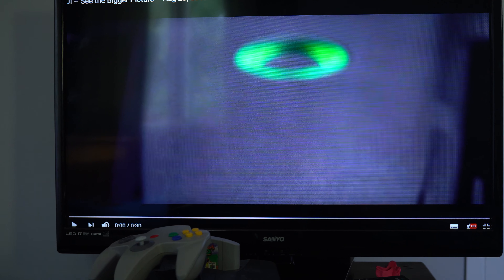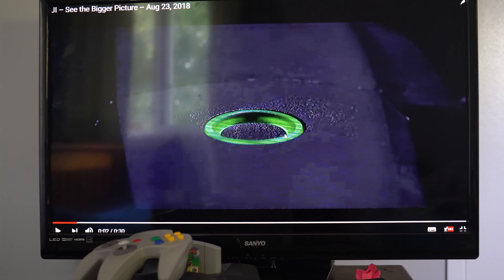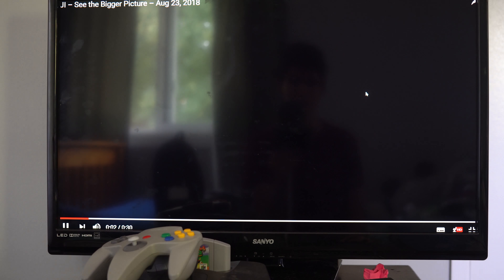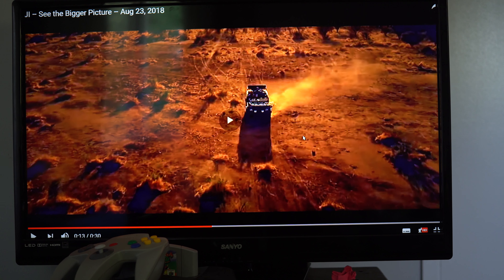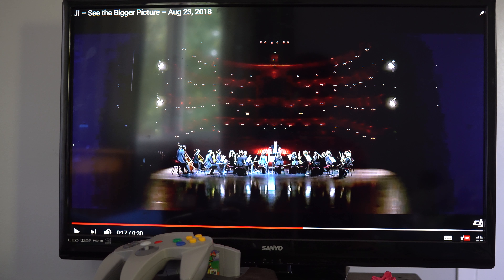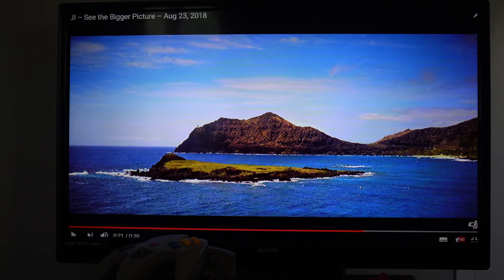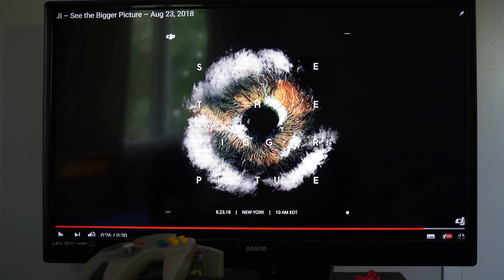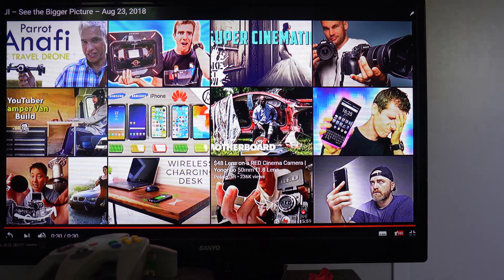Initial Findings in DJI SEE THE BIGGER PICTURE MAVIC PRO II! ONLY 1 WEEK UNTIL MAVIC 2!!!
Initial Findings in DJI SEE THE BIGGER PICTURE MAVIC PRO II! ONLY 1 WEEK LEFT!!!

photography: @creativecapturescanada
drone: @creativeflights